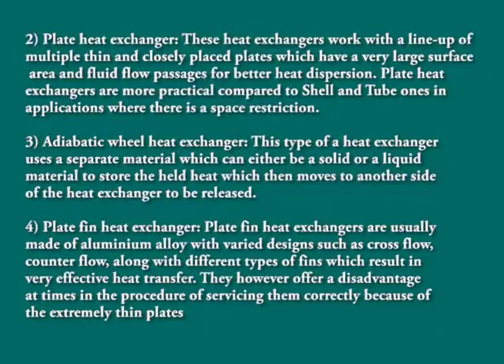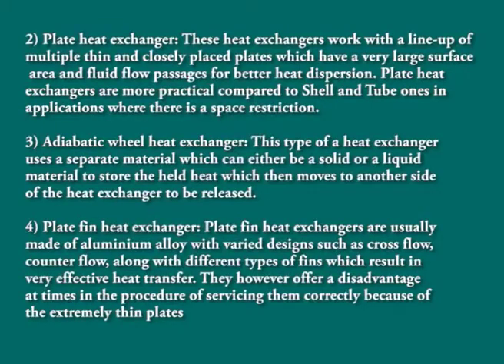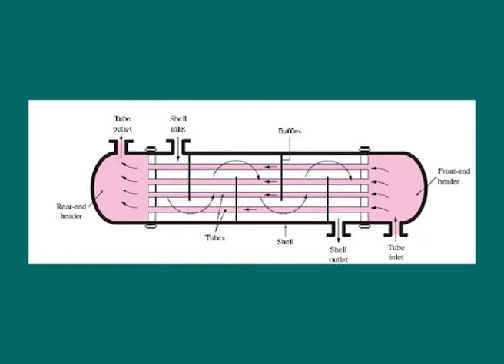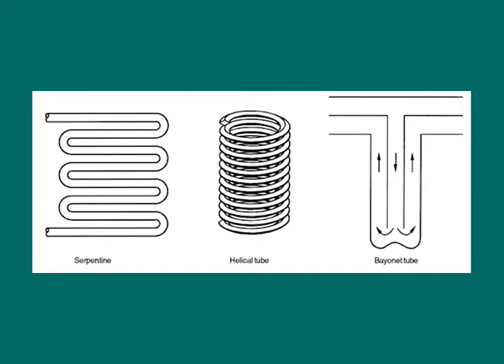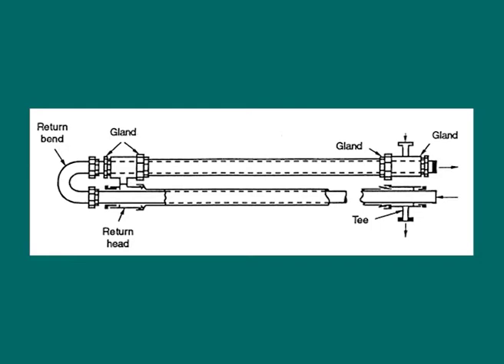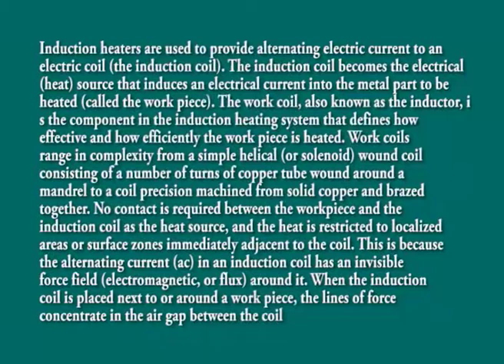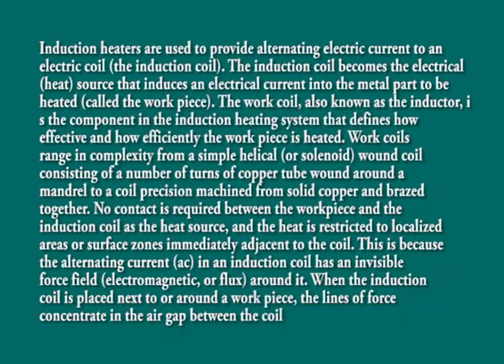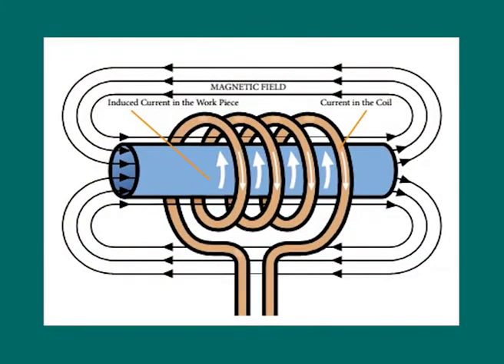Flow of Heat – III: Radiation, Rate of Radiation, Heat Transfer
Subject: B.Pharm IInd Sem [Pharmaceutical Engineering]

Courses: B.Pharmacy